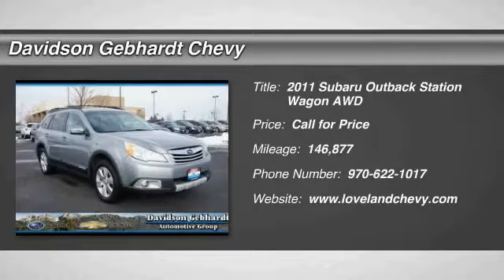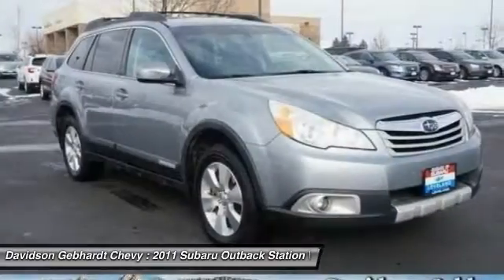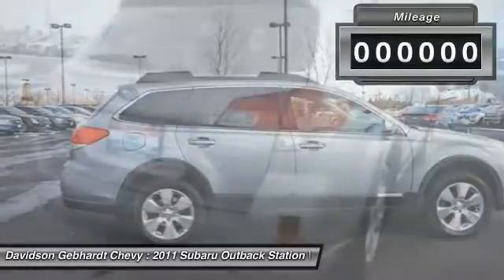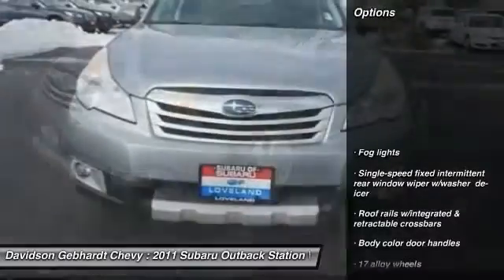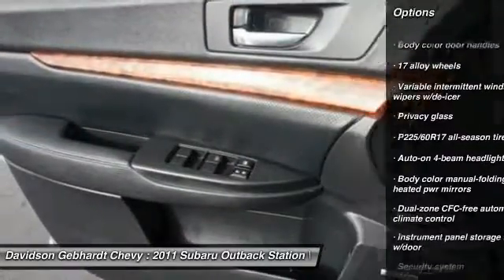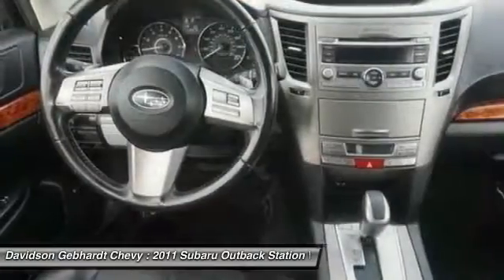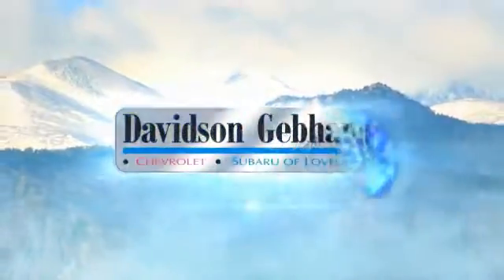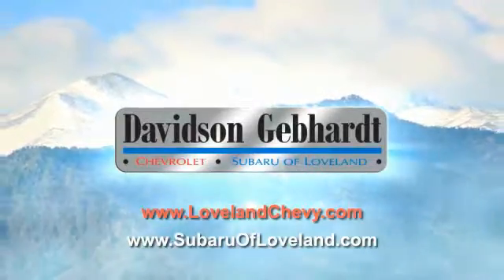2011 Subaru Outback Loveland CO U17438A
Meet our 2011 Silver Subaru Outback 3.6R Limited. No larger than most mid-size cars, this all-wheel-drive Outback has become one of the best selling wagons in America. It is also a favorite of those needing the off-road capabilities of a large SUV, but not the accompanying lofty fuel bills. Under the hood sits a solid 3.6 Liter 6 Cylinder connected to a 5 Speed Automatic. Inside, the impressive Outback has an endless features list that will please everyone in the family! Heated leather front seats, gorgeous wood grain accents, power sunroof, leather wrapped steering wheel audio, Bluetooth connection and cruise controls, premium sound system with CD Changer/Player, MP3 Player, and available satellite radio, all combine to make luxury exude.